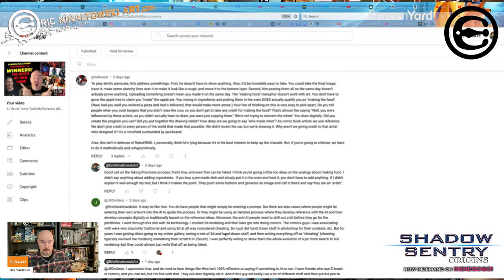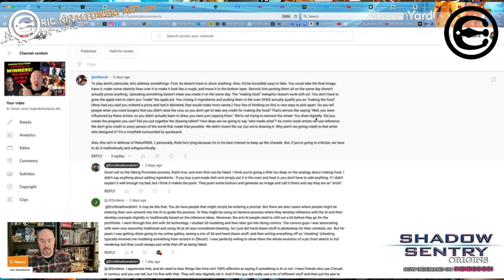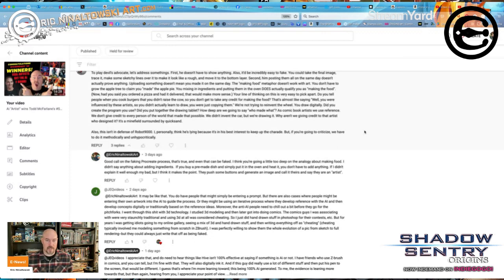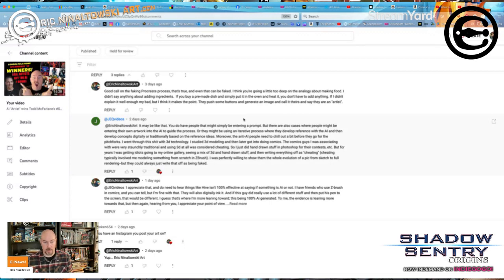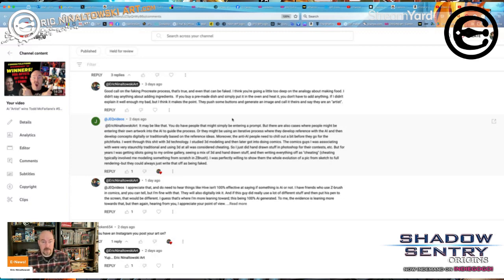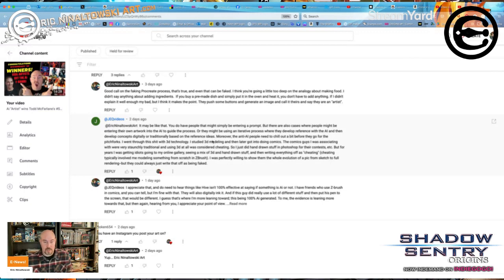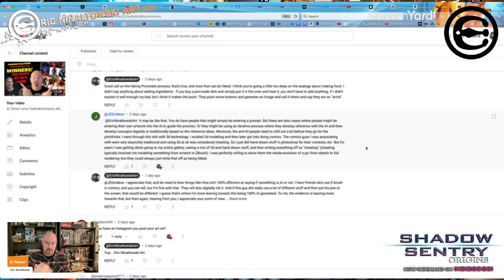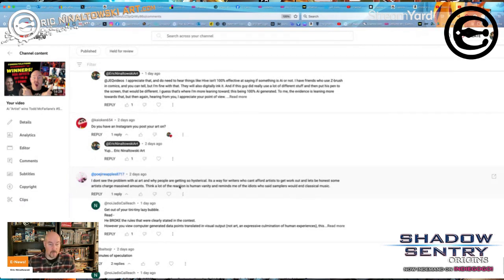Tackling your Comments - on - an Ai "Artist" won Todd McFarlane's spawnuary contest!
Hey guys, thanks so much for commenting on the last video about this, I gleaned some valuable information on some comments about it and I want to talk about them, and also share the comments!
There is so much minutia to go through when talking about this, so many little details to consider so let's get into it and talk about it some more!

I do just want to be clear when talking about 100% Ai generated images... the people who do that are not always 100% artists in the true sense of the word. Artist do use Ai programs, but non-artistic people do as well. There is a difference, which I think I make clear in the video, but just reiterate. If this guy only uses Ai, and he 100% used Ai to create his submission for the Spawnuary contest, then no, I don't consider him an artist. If he does in fact create art, (not Ai generated) and artworks, then I want to see them and judge based on his previous work... I haven't found any yet... have you!?

And how much of an Ai generated image do you have to manipulate for you to be able to call it your own and take creative ownership of it!?

More from Eric!

Check me out on Whatnot Monday’s 2pm pst - 5pm est

COMICS:

BATTLEMODE OMEGA Sign-up is LIVE! Gauging interest for this new kids comic idea I have! Sign-up for more!

SHADOW SENTRY: ORIGINS #1 is now in-demand on Indiegogo!

If you missed SHADOW SENTRY Books 1& 2 you can catch up on Fund My Comic!

If you missed the special Kickstarter Cover that is also now on Fund My Comic as well…

Check out a FREE preview of SHADOW SENTRY #1 on GUMROAD! Also, Get a sneak peek of Clayton’s breakdowns and layouts for the Hopscotch origin story in Shadow Sentry: Origins #1!

COMMISSIONS & MERCH –

For a direct link to my store and get some super sweet swag…

Always End-eavor to Excellence!